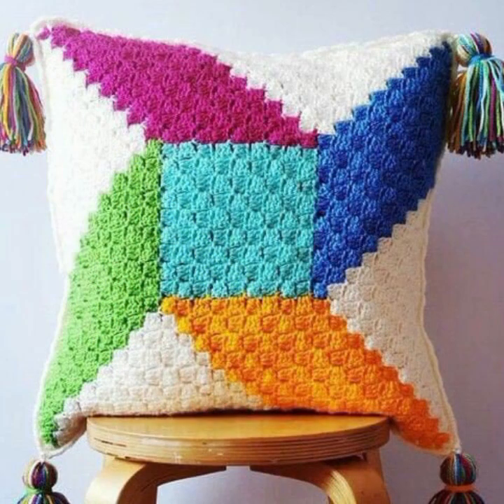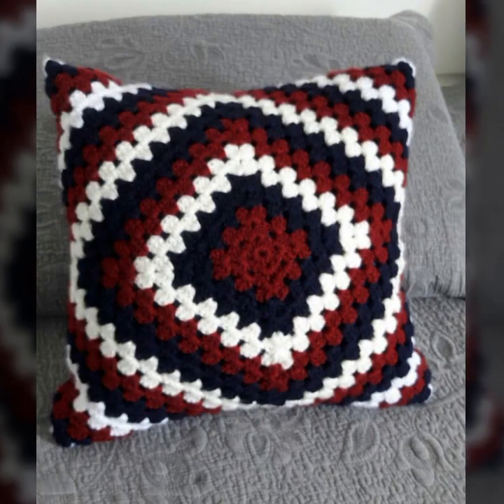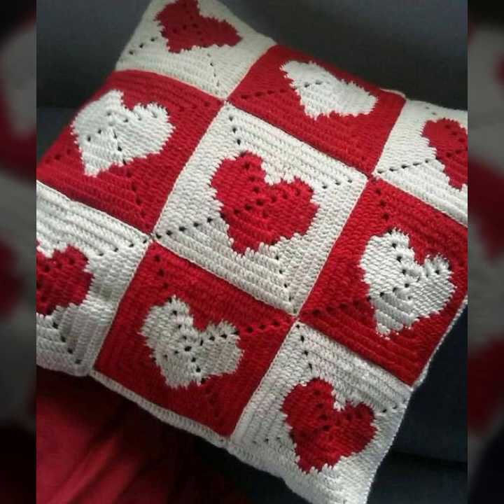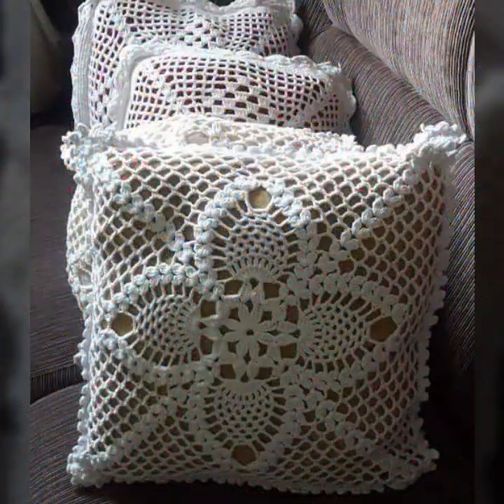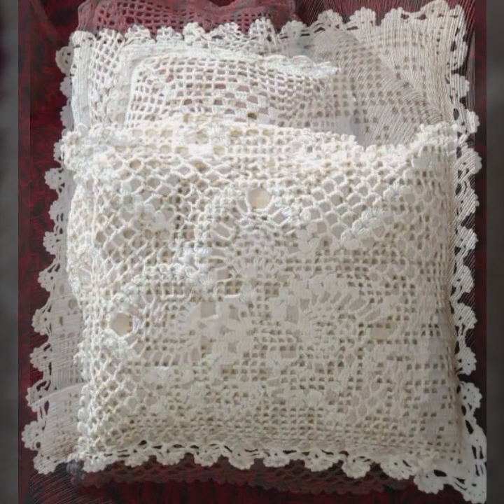awesome designs of crochet cushion covers patterns